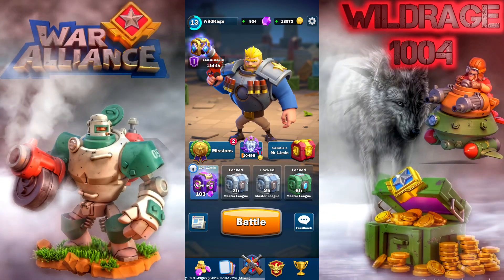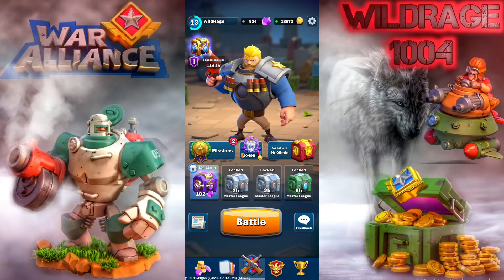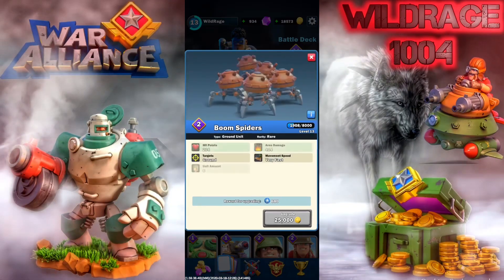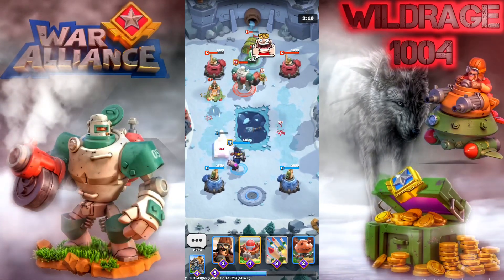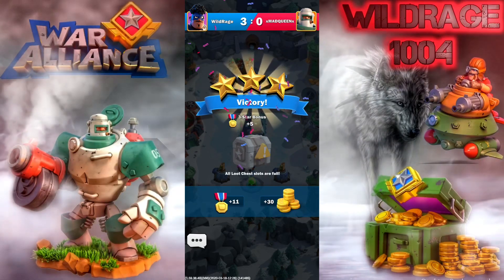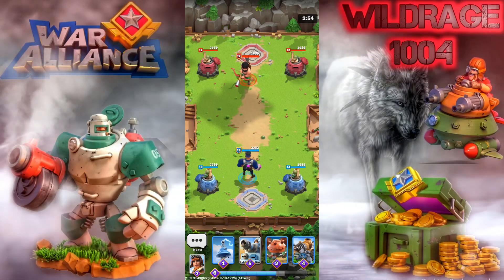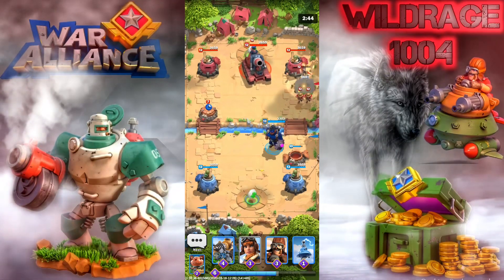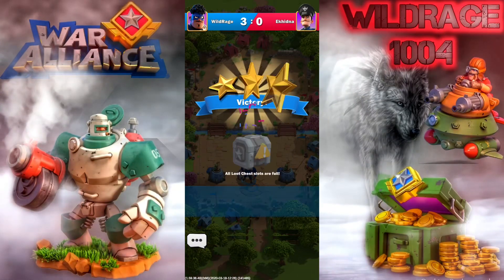War Alliance || Balance Changes And The Return of Volt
What’s up everybody come and watch as I briefly go over the balance changes and try out a volt deck!!